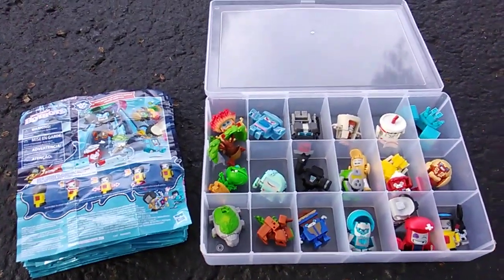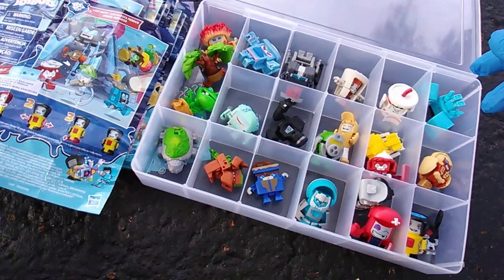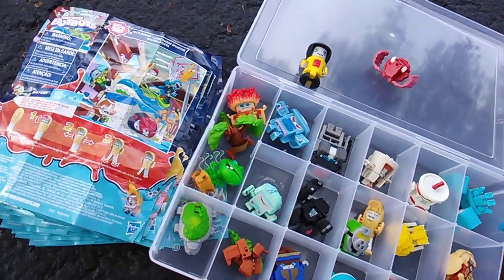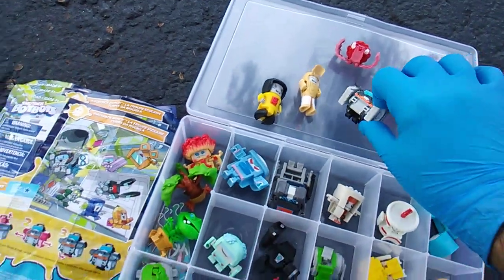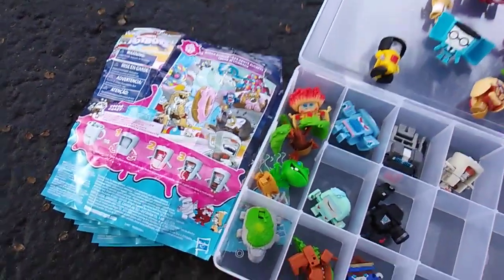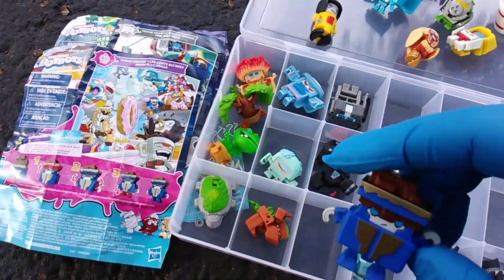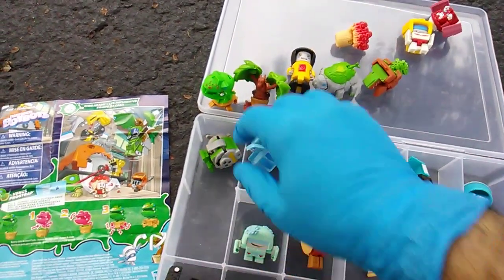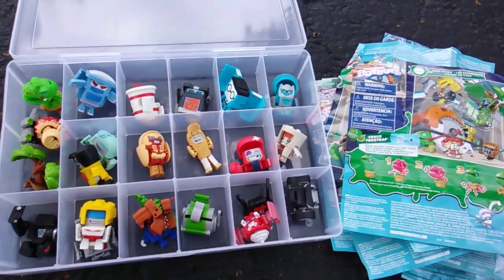BotBots! Series 1, Round 2B! Full Case! All 24 Figures Reviewed! Transformers Tuesday!